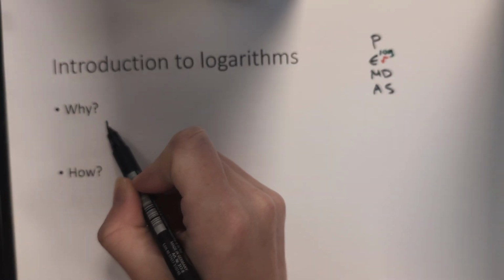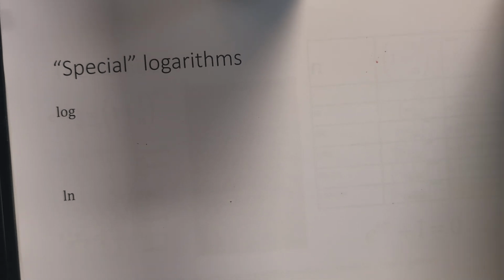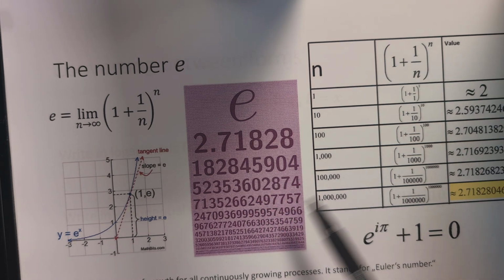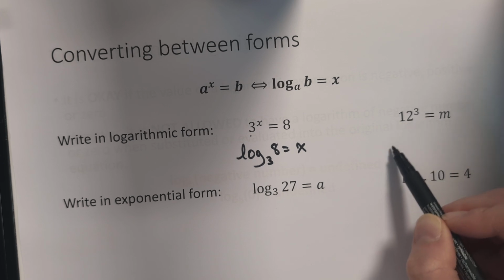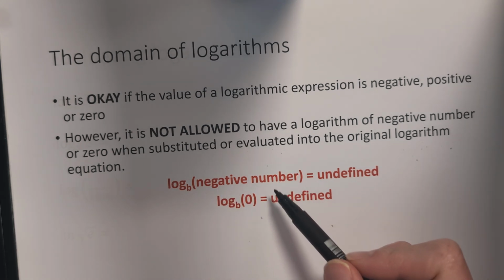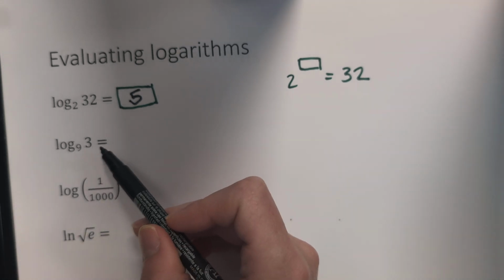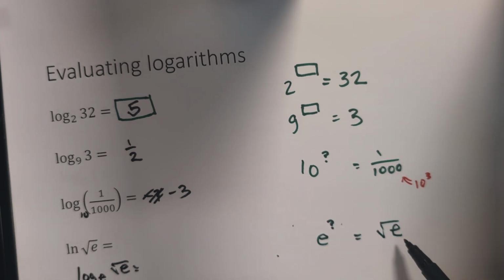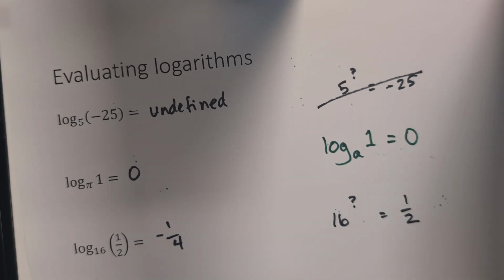3 Introduction to logarithms